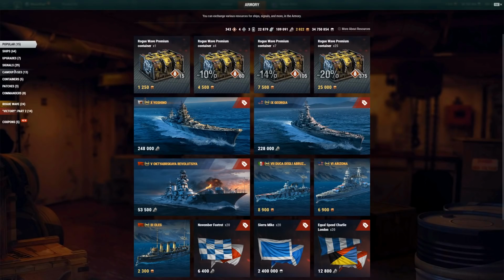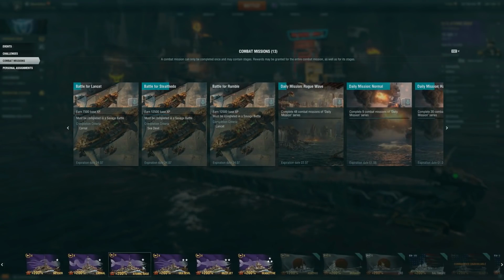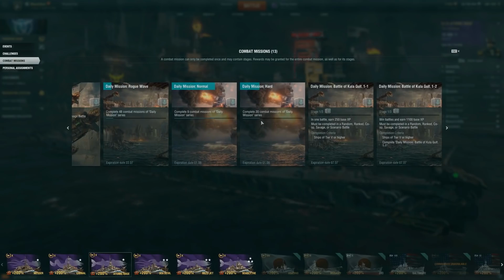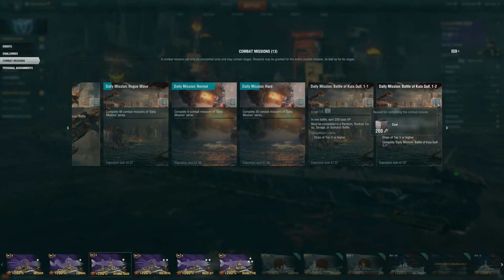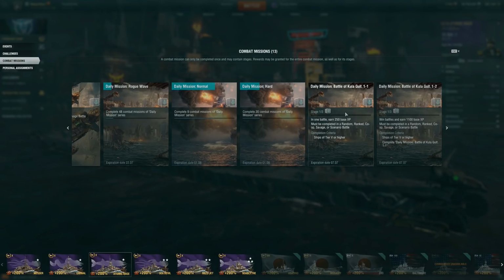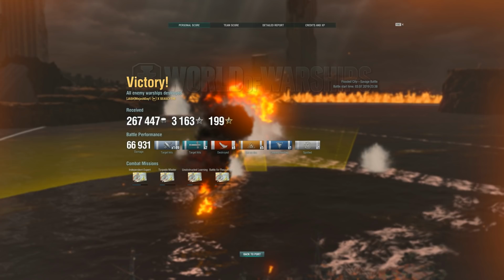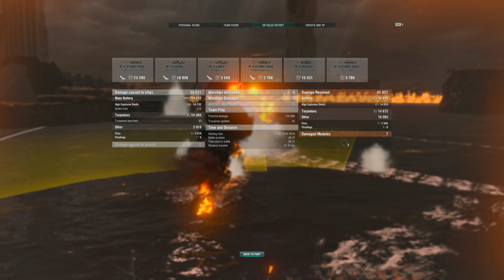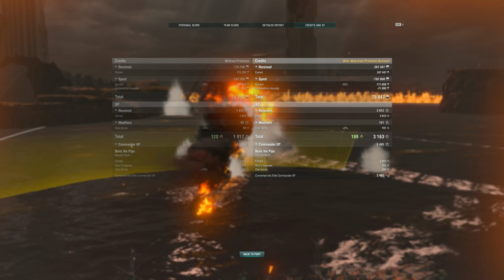Savage Battles Overview: Action Packed Fun!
With update 0.8.5 came the Rogue Wave event and with that we got the new Savage Battle game mode! It's a very fun mode with the first time we seen more than two teams in a game. This game mode consists of four teams of three and is a blast! Here is an over view of the entire event and what to expect!

Want to try out World of Warships and get FREE stuff (NA Sever)?? Also, have you taken a break and are interested in coming back and want FREE stuff?

Monday: 6pm-1am EST
Tuesday: OFF
Wednesday: 6pm-1am EST
Thursday: 6pm-1am EST